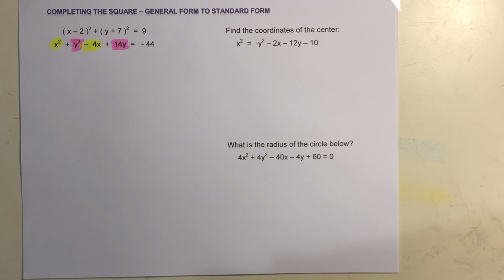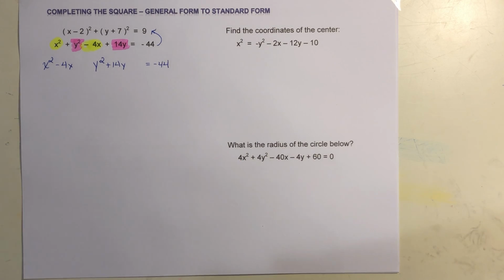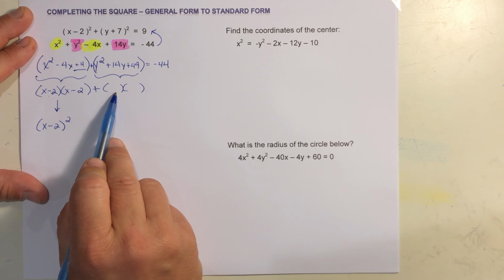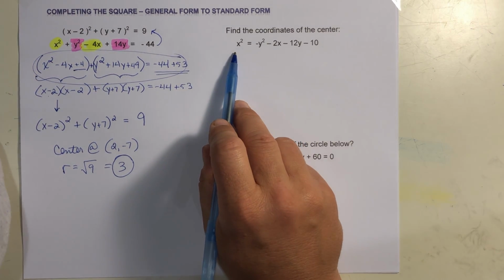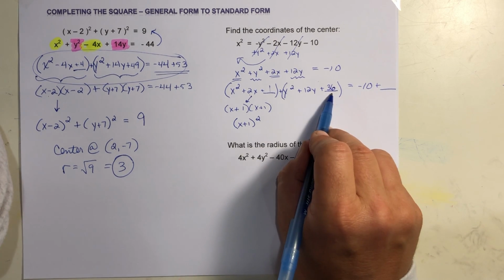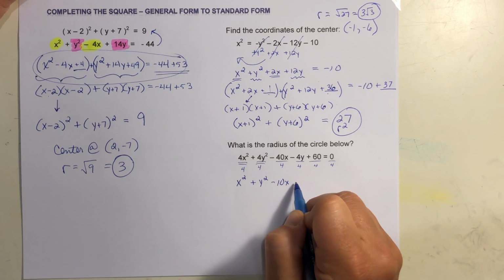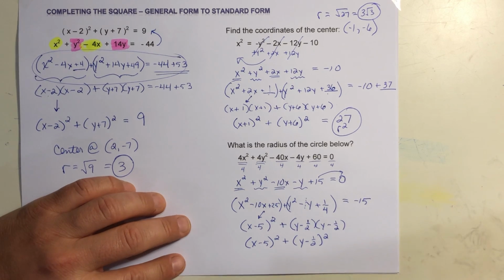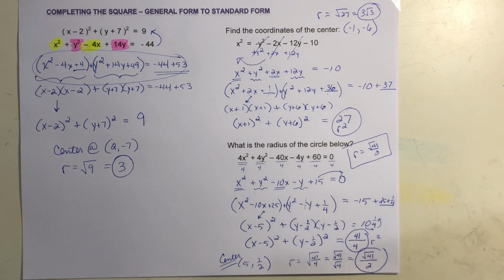Week 7 AHL - Equations of Circles Part 2 (Completing the Square)